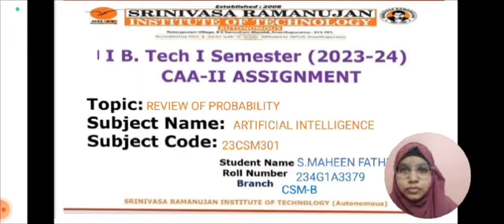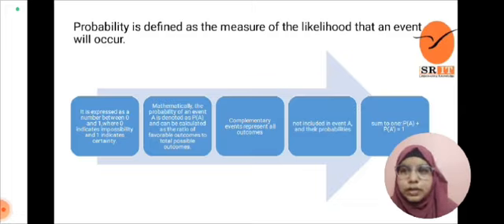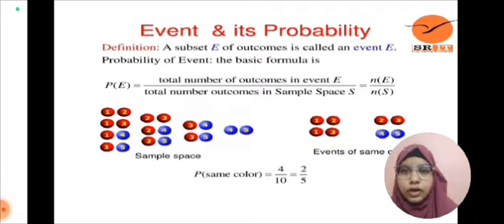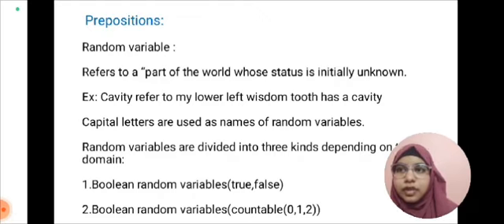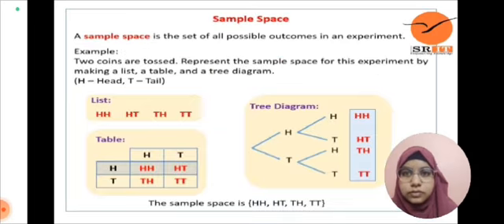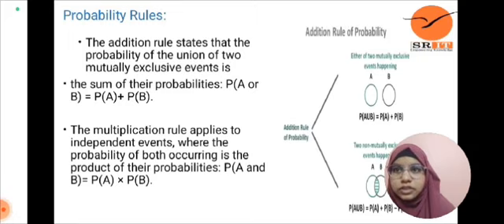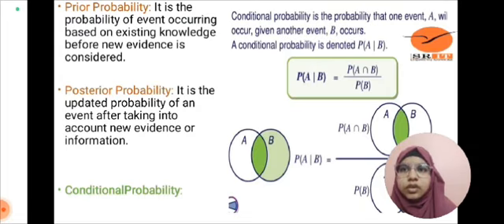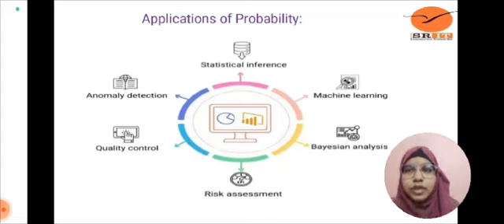AI_234G1A3379_CSM-B